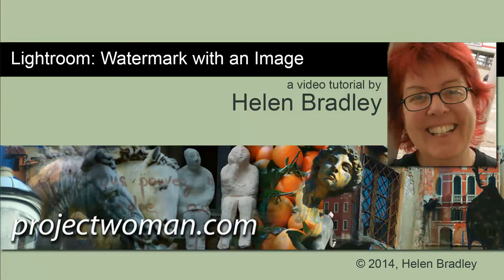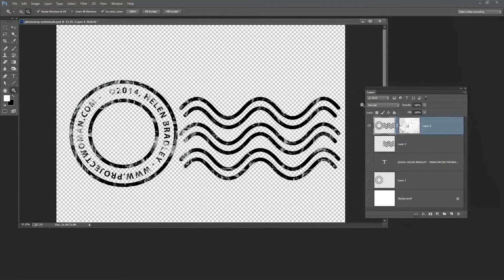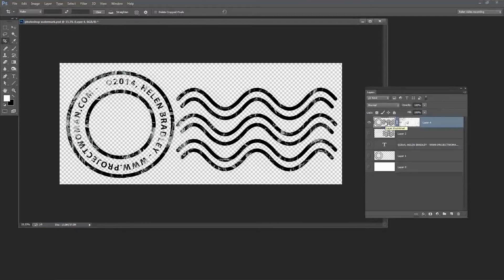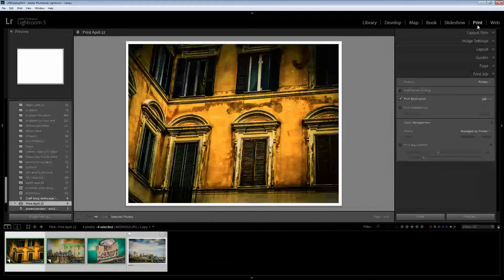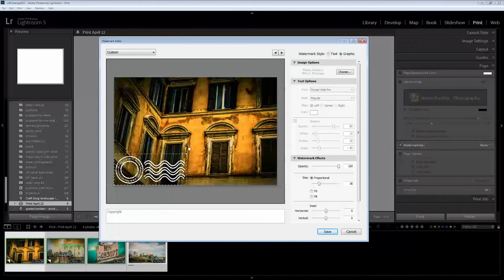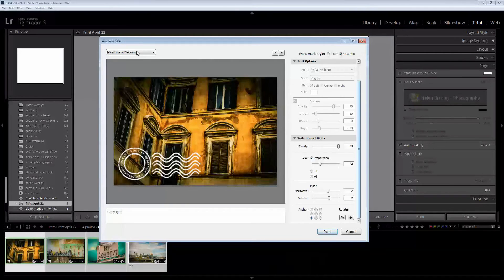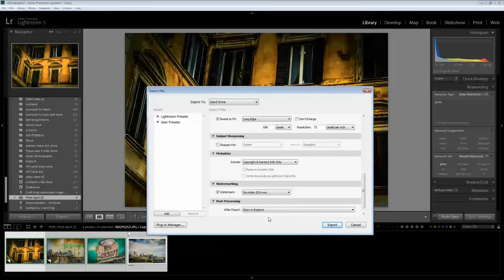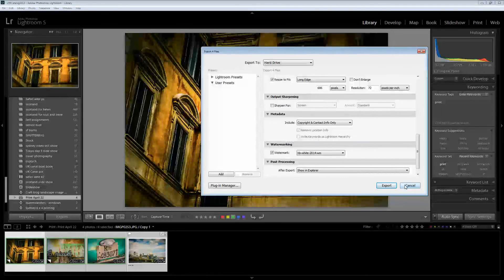Use Images as Transparent Watermarks - Learn to Create Watermarks for Lightroom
Learn how to take an image you have created in Photoshop, Photoshop Elements, GIMP or some other program and save it as a transparent watermark image to use in Lightroom. Then see how to set the image up as a watermark you can use in any module in Lightroom any time.